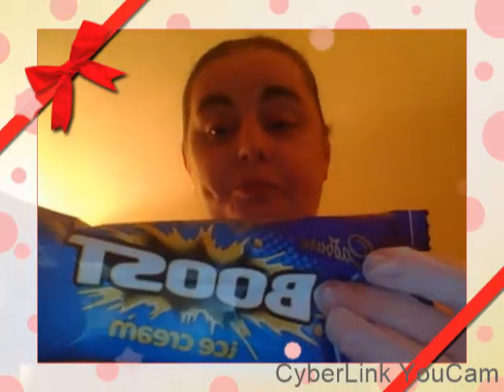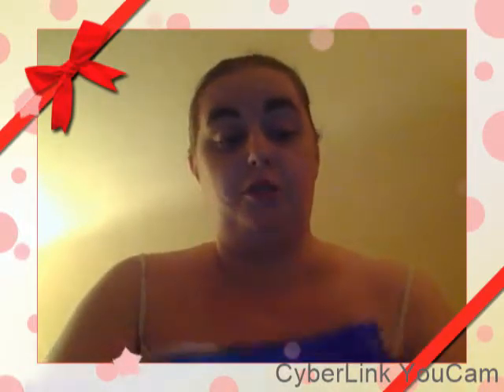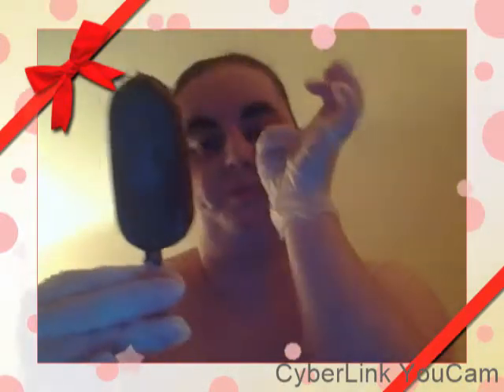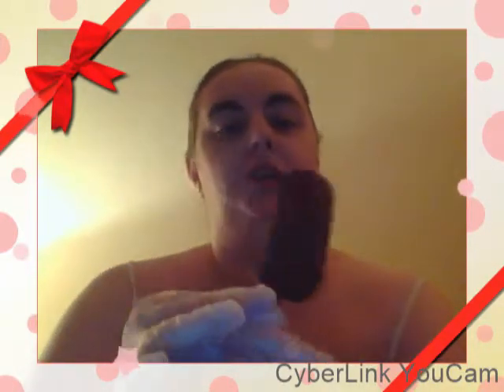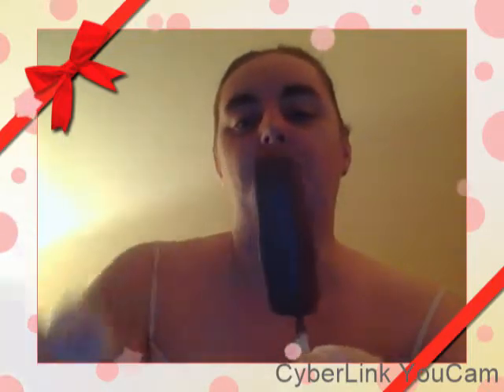Try it Tuesday - Cadbury's Boost ice cream